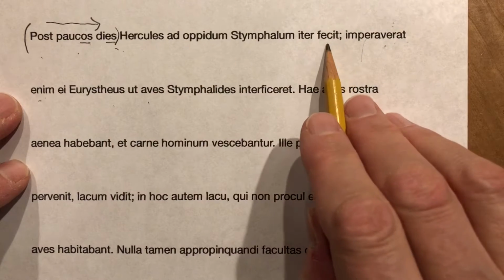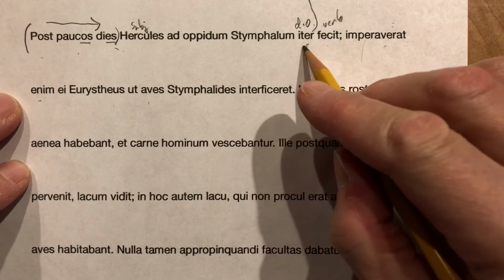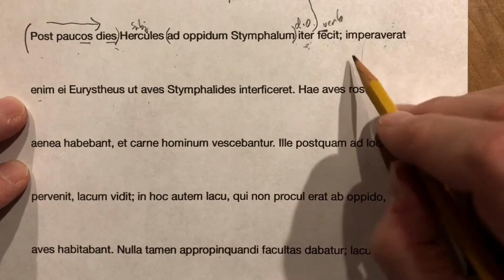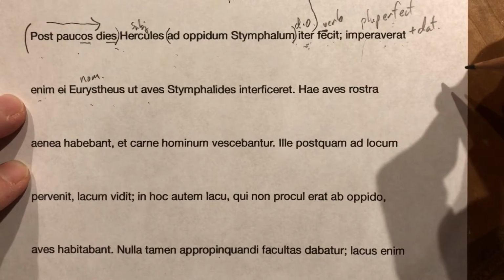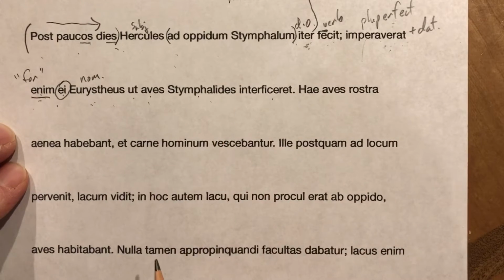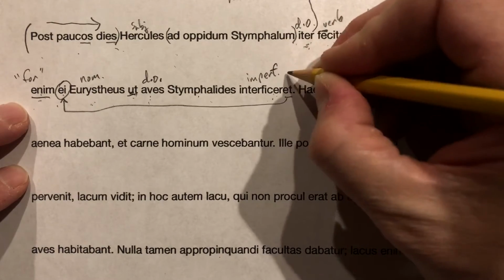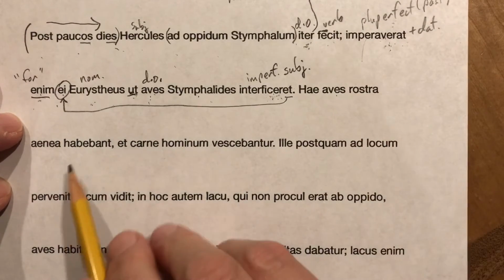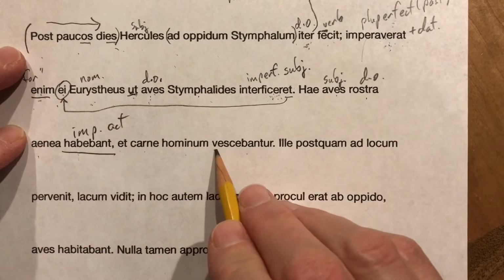Fabulae 29 unseen